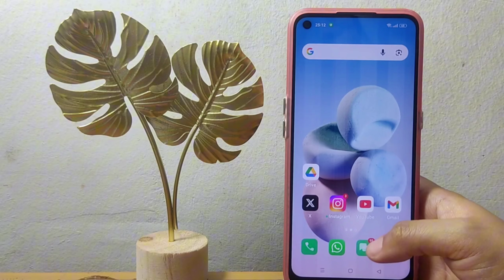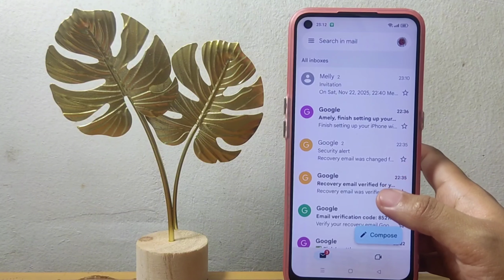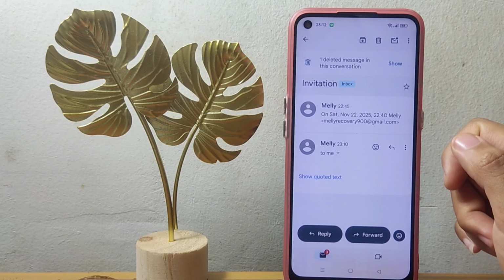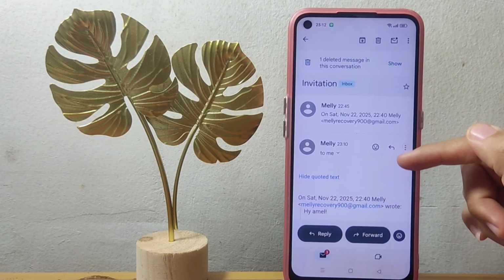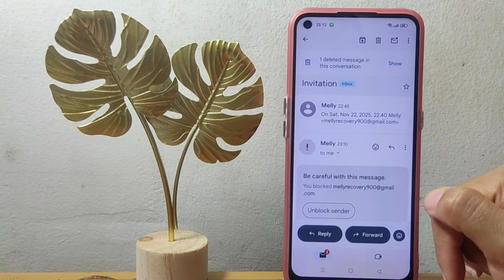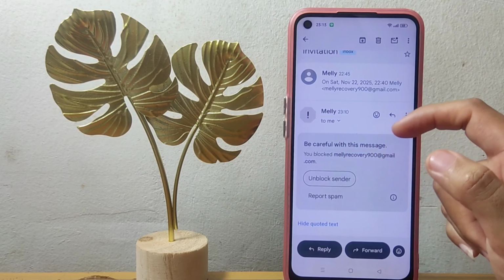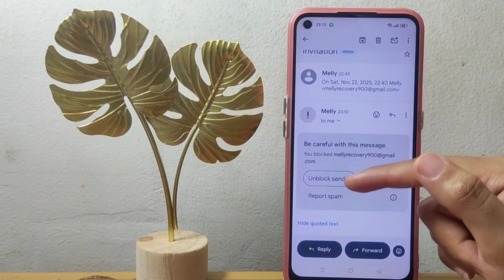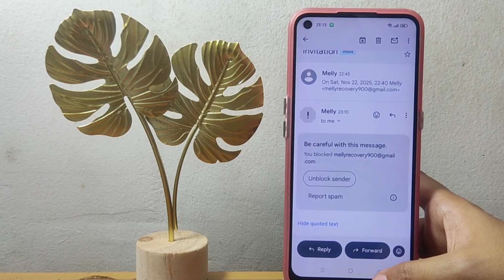How To Block Email In Gmail On Android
how to block email on gmail android.